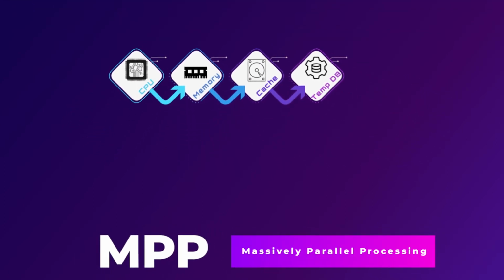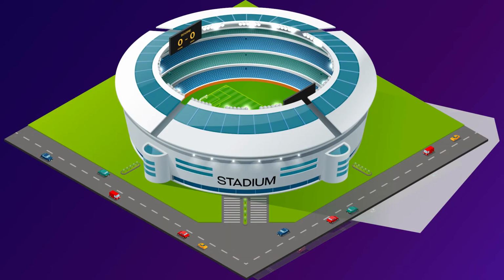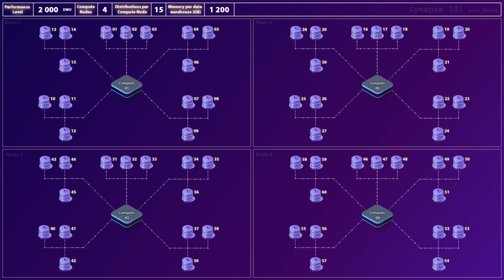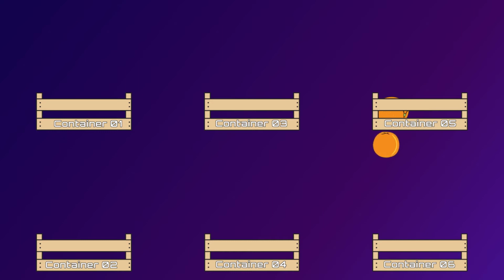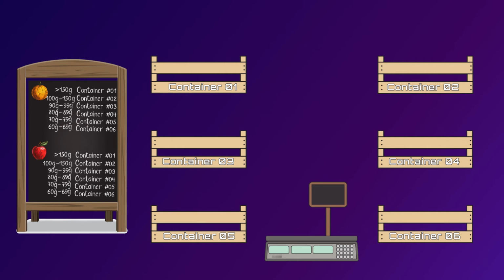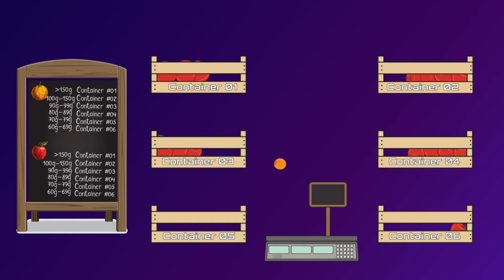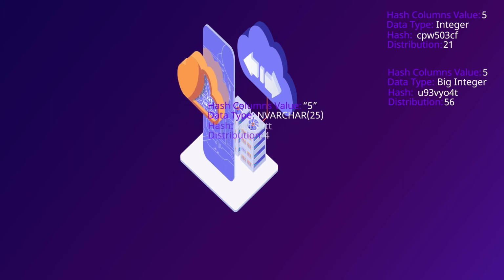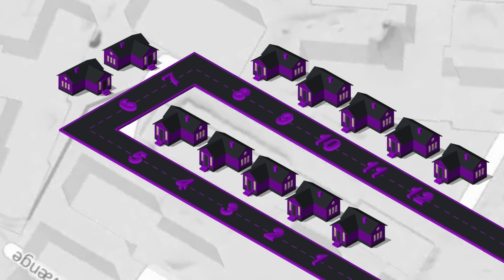Azure Synapse 101 - The Basics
Some basic concepts of Azure Synapse Dedicated Pools.

Chapters
0:00 The beginning
0:14 Boring Stuff
0:55 SMP vs MPP
9:31 DWU What?
13:45 Round Robin Table Distribution
18:26 Hash Table Distribution
24:00 Hash Function Explained
28:08 Indexes
36:29 The End